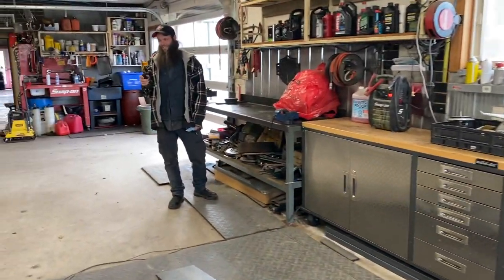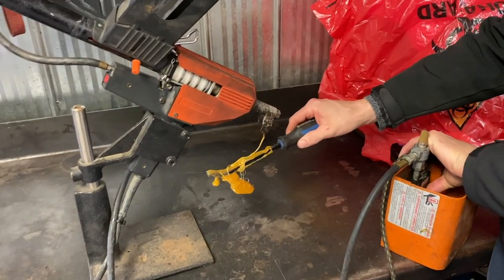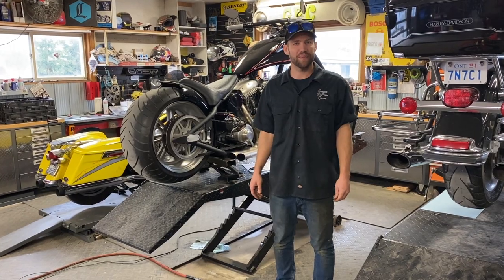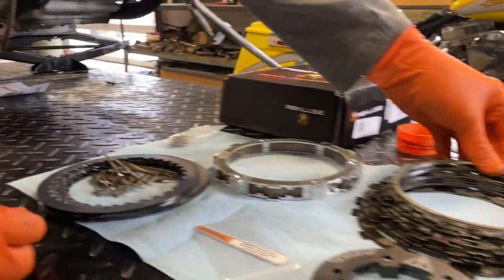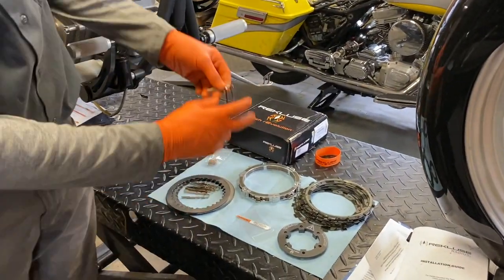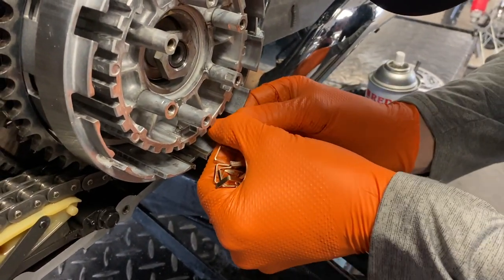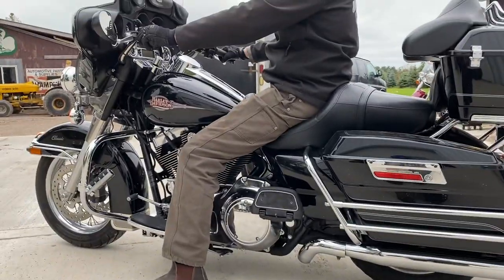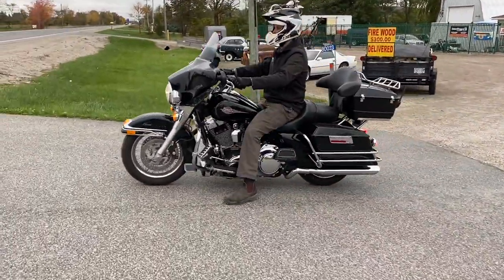Automatic REKLUSE Clutch Install on a Harley Davidson - Basket Cases Ep. 7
In this one, we install a Recluse RadiusX Automatic Clutch pack, and show you what it's like to drive a Harley without touching the clutch!